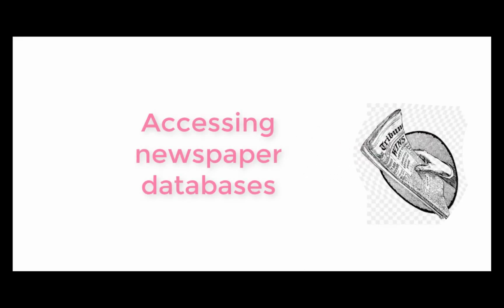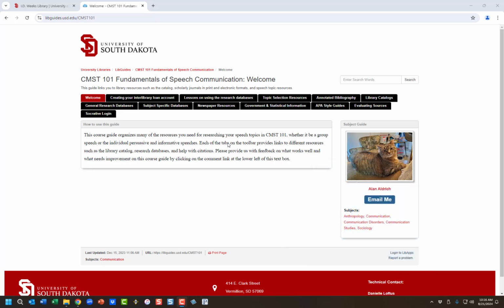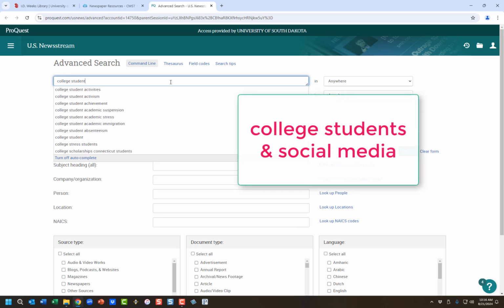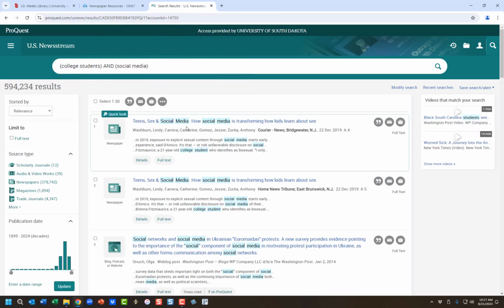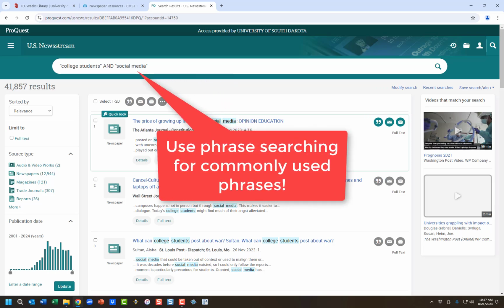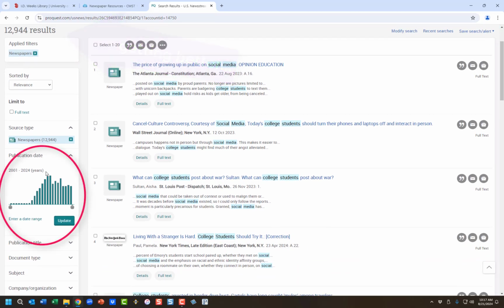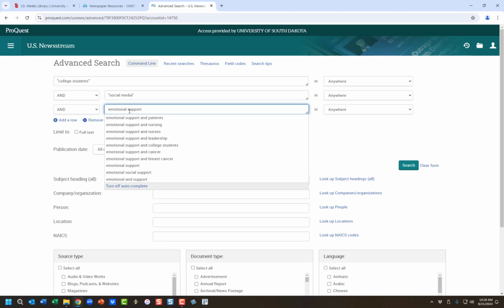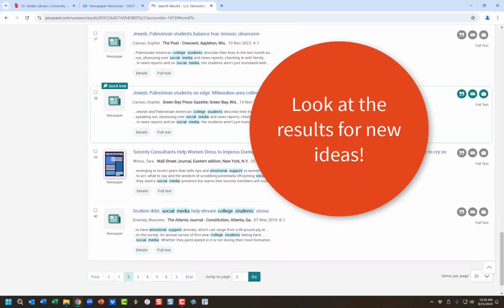5 CMST newspaper databases